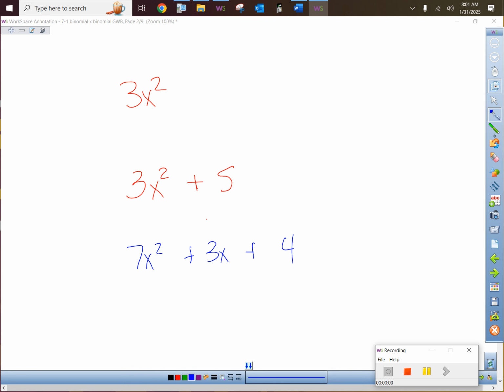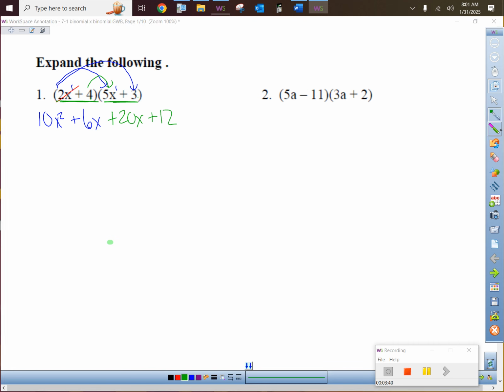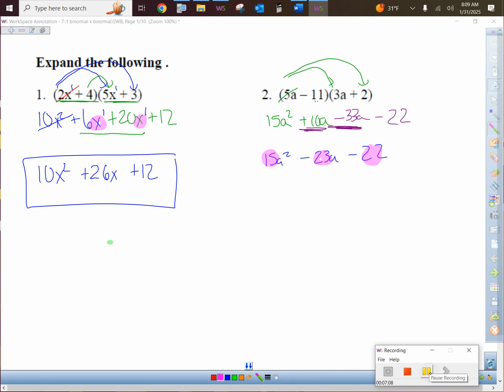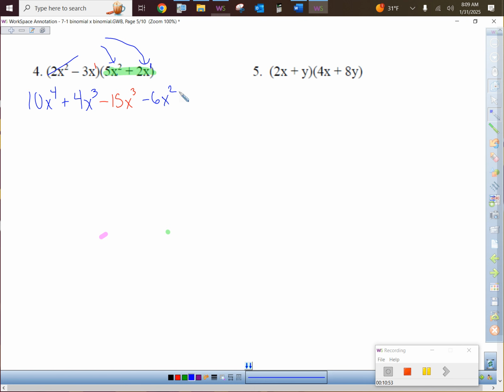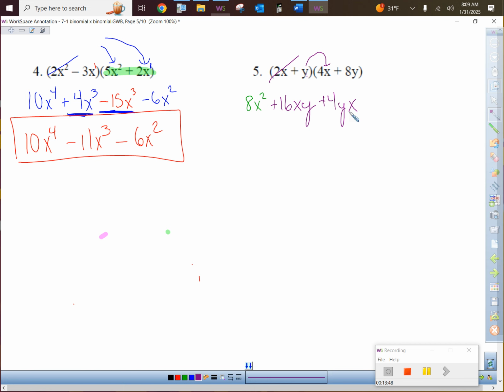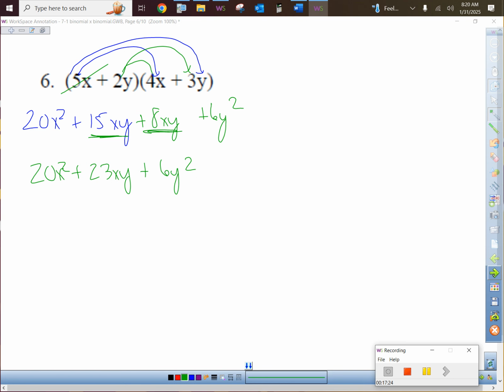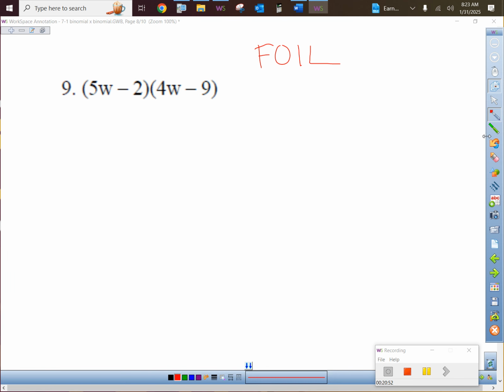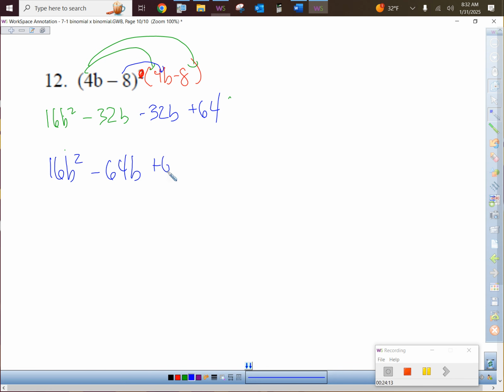VIDEO 7-1 binomial x binomial 2025